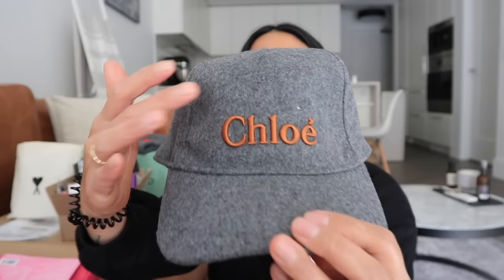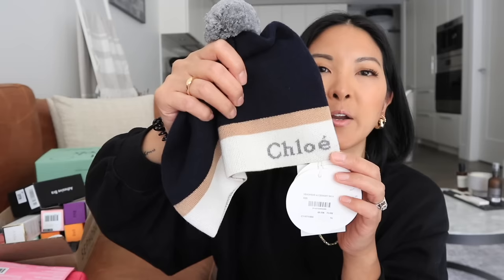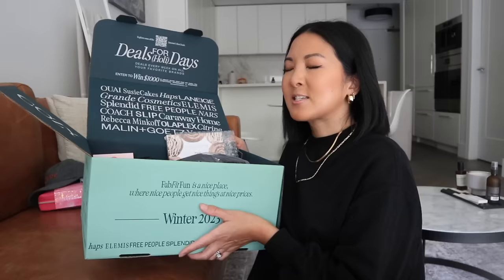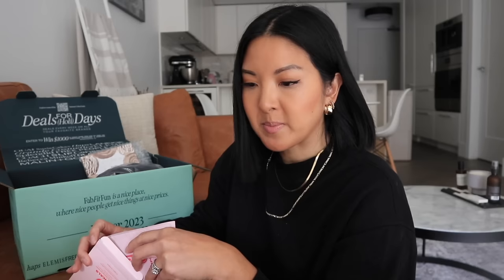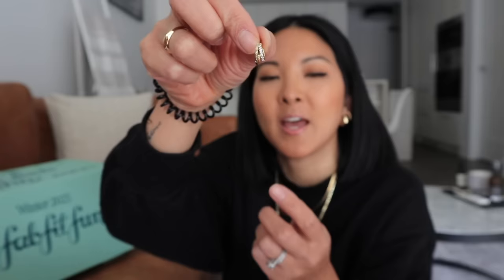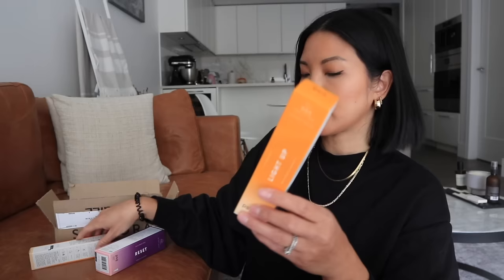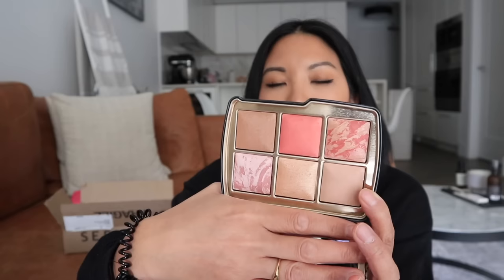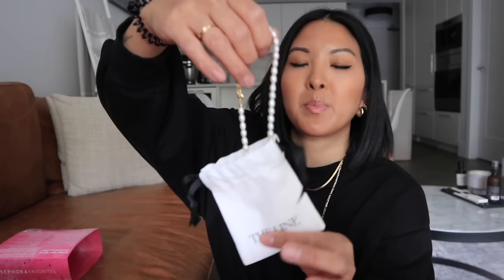FALL SALE HAUL | FARFETCH, SEPHORA, AMAZON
Thanks for all the love and support- xo.

Items Mentioned:
Amazon Storefront